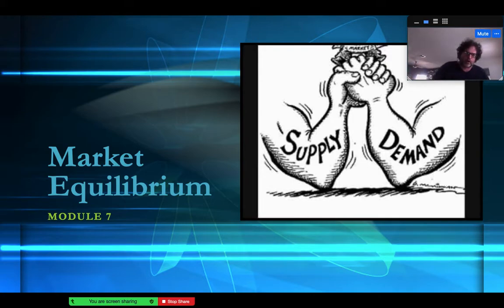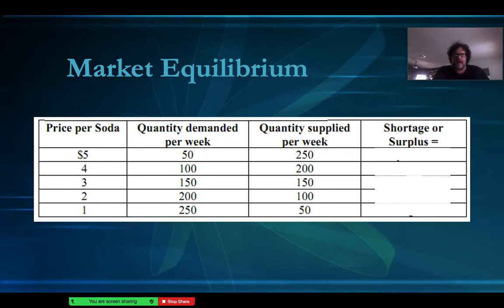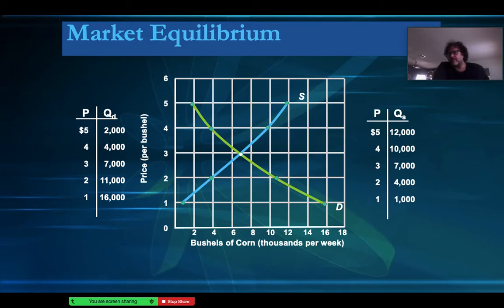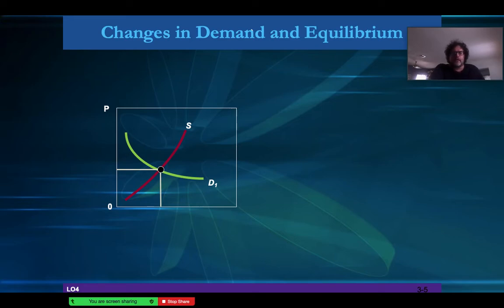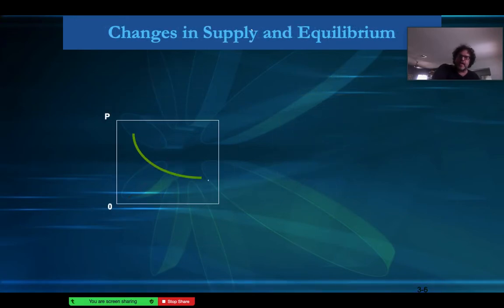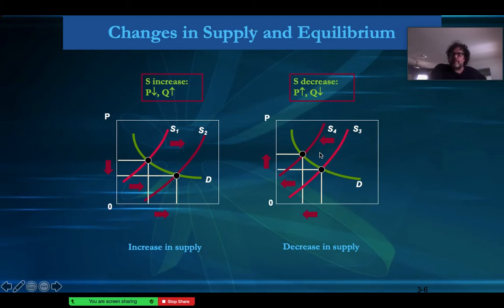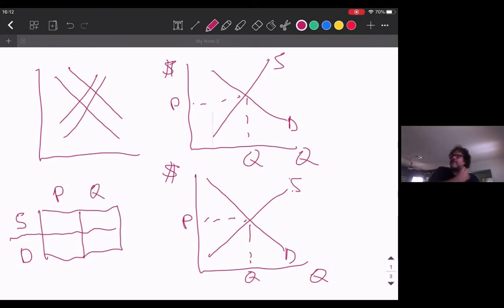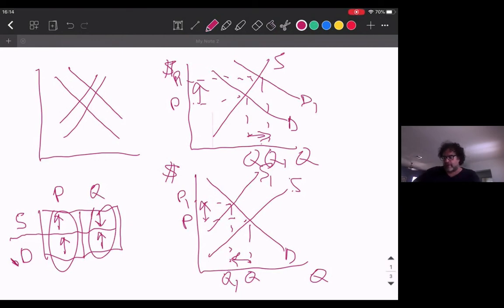module 1.6 - market equilibrium, diseqilibrium, and changes in equilibrium